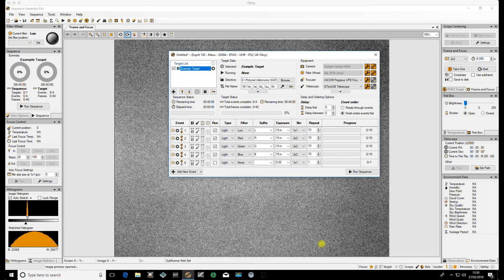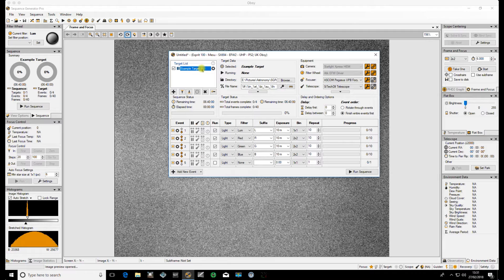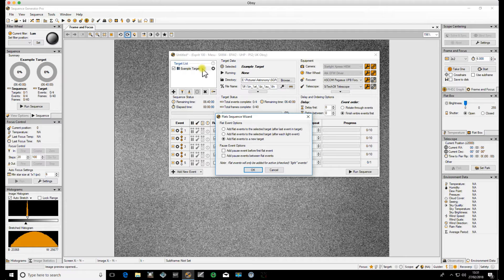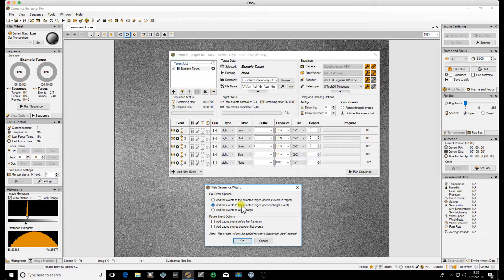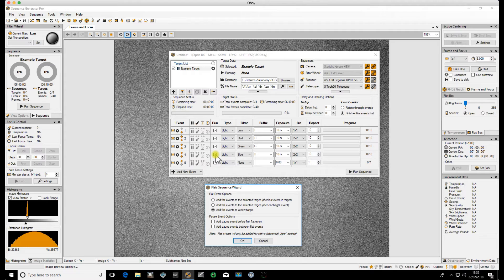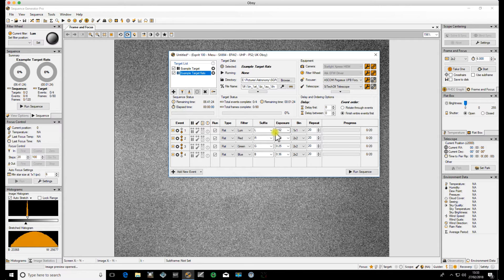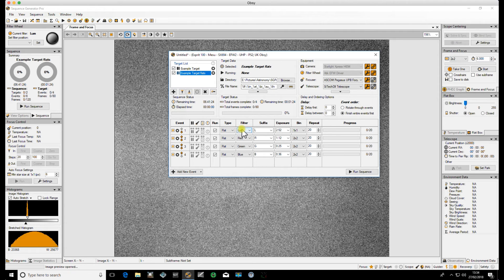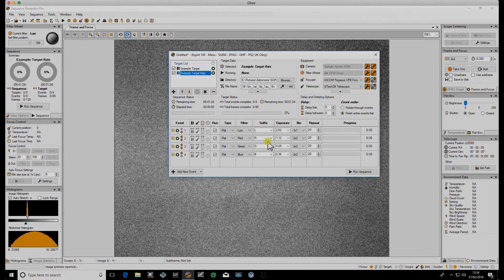Sequence Generator Pro Flats Wizards - Part 2 of 2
Part 2 of a 2 part video running throught the basic applicaiton of the flats calibration wizard and flats wizard.  These are really useful tools and a great feature of the software.